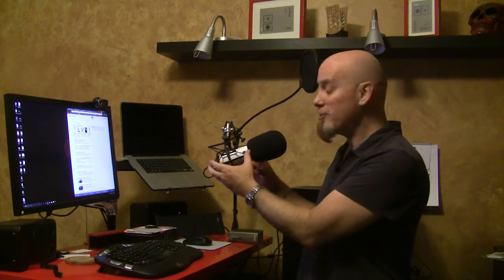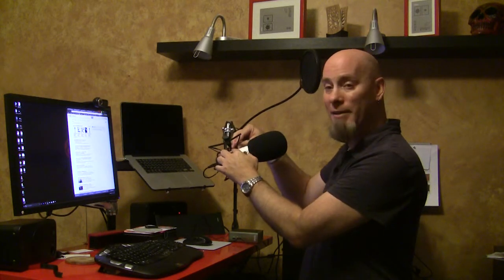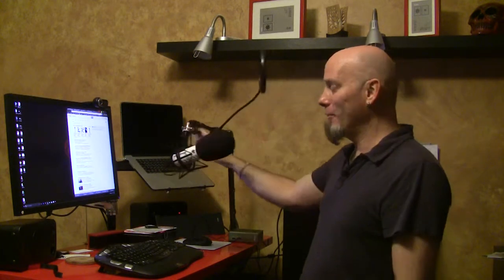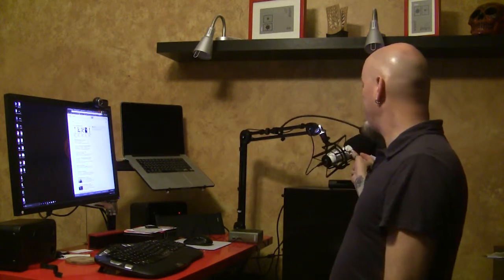micsetup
Quick video on the preferred mics we use for our tutorials to get amazing sound.

Everything recommended in the video can be found at this amazon store, which I also update when I find a better deal or bundle!!